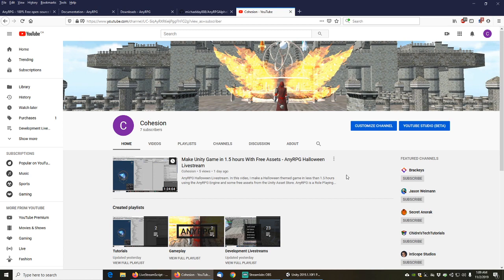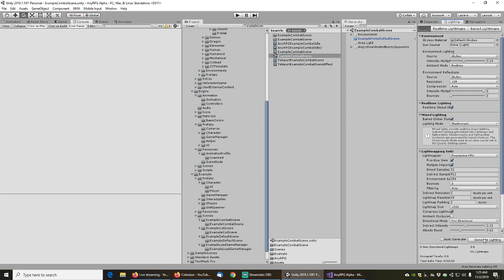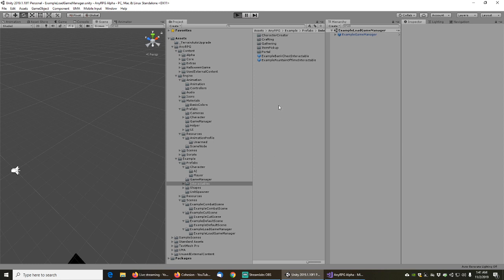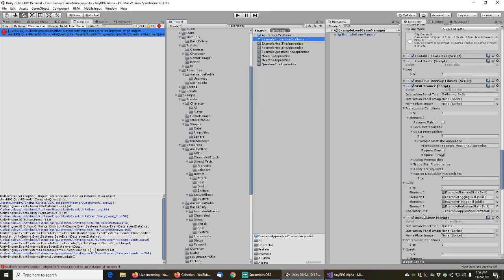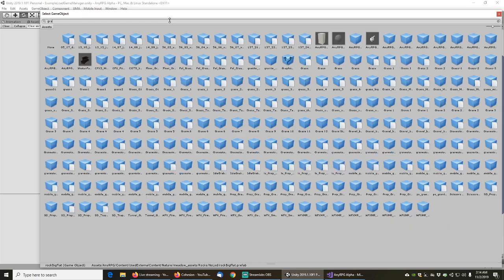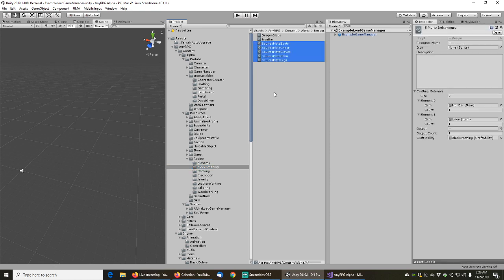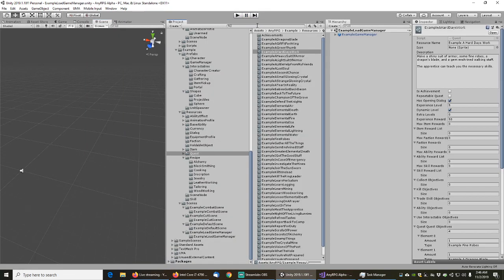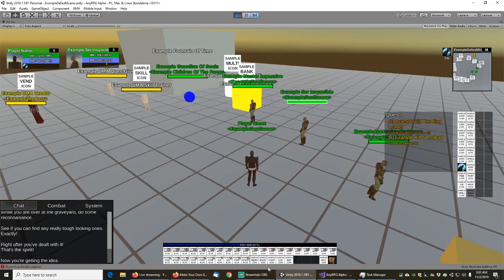Make Combat, Gathering, and Crafting Prefabs for Unity Package - AnyRPG Development Livestream 23